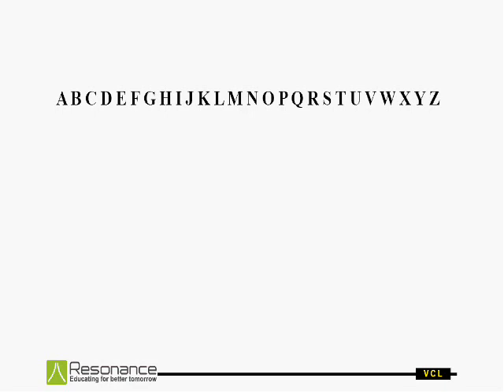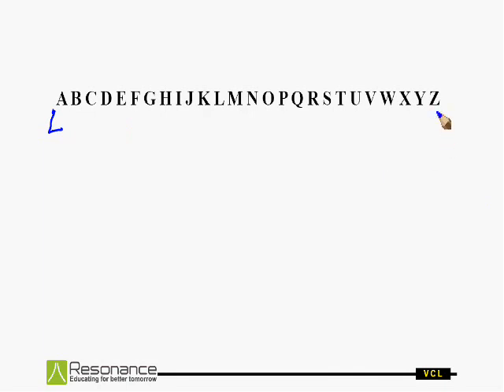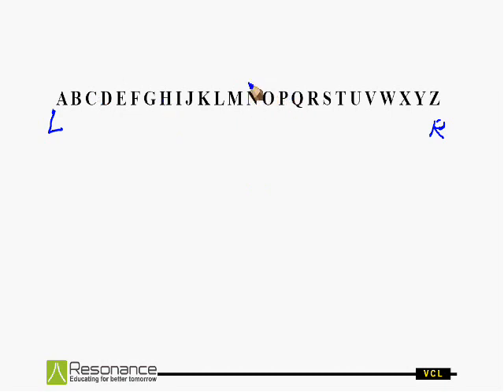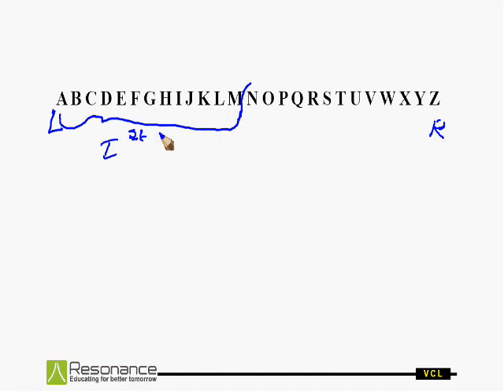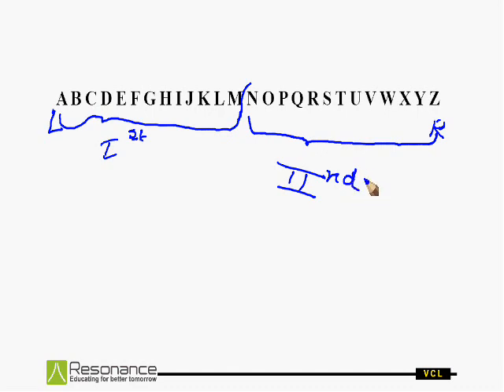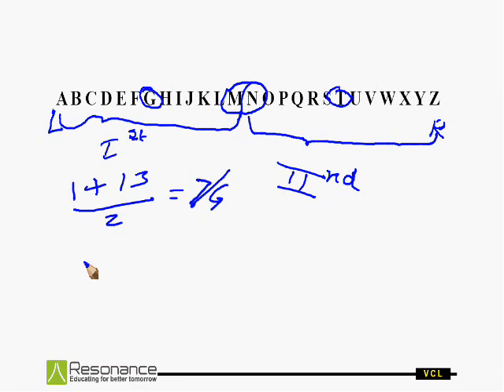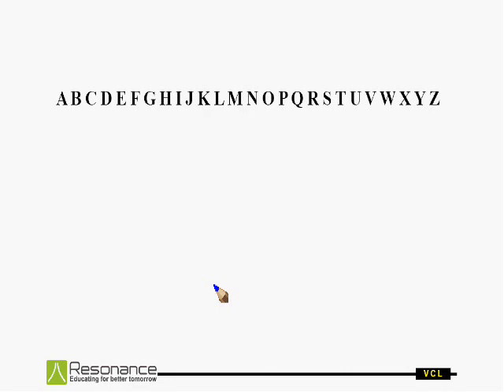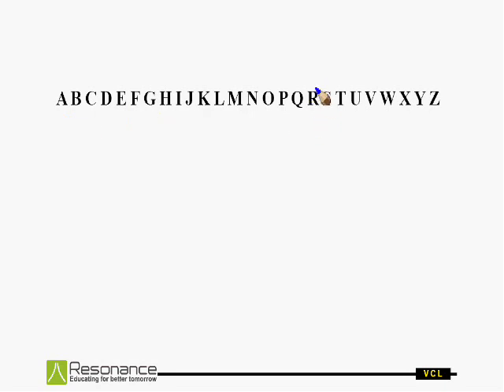Alphabet Test 001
alphabets test